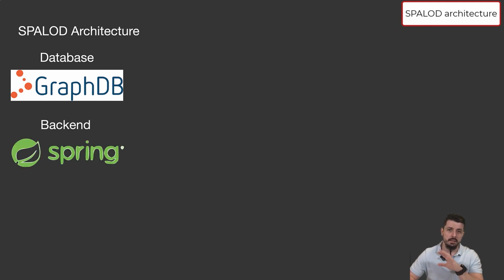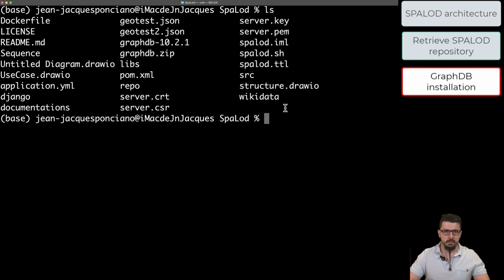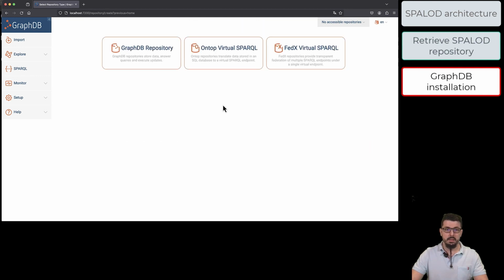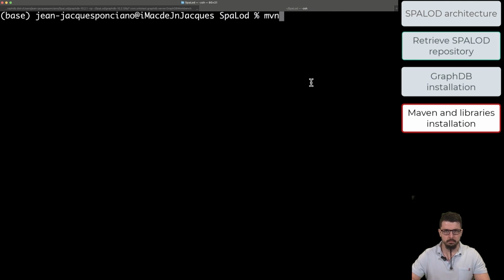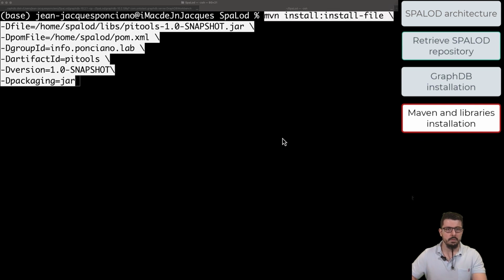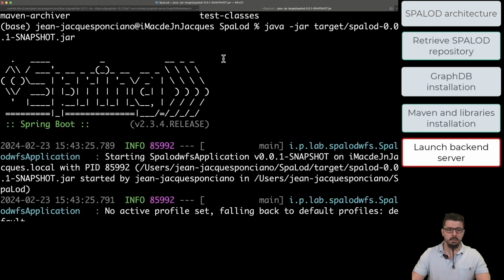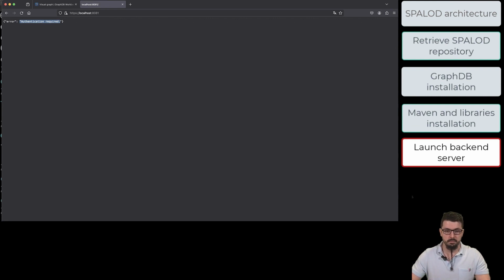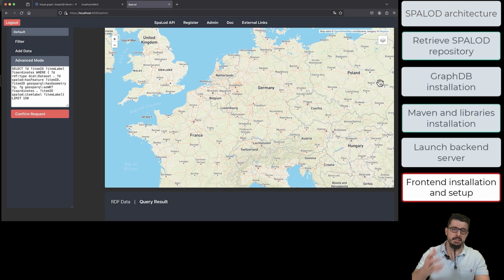7. March 2024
Get started with SpaLod, the platform where Geographic Information Systems (GIS) meets the Semantic Web. This tutorial guides you through the essential steps to set up SpaLod, making it straightforward for anyone to integrate these powerful technologies into their projects. Ideal for GIS enthusiasts and those curious about semantic web capabilities, this video ensures a smooth setup process, enabling you to explore SpaLod’s full potential in enhancing data interoperability and opening up new possibilities in GIS applications.